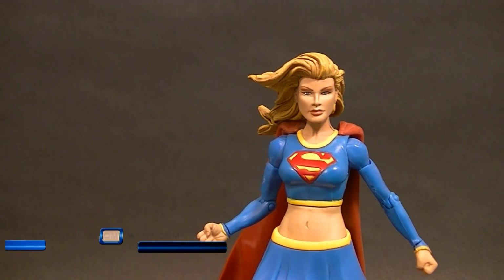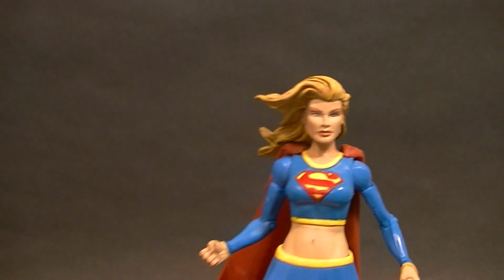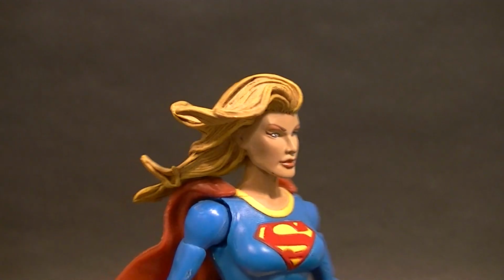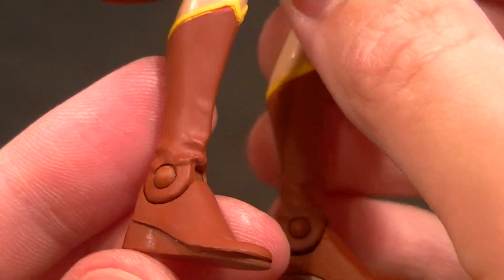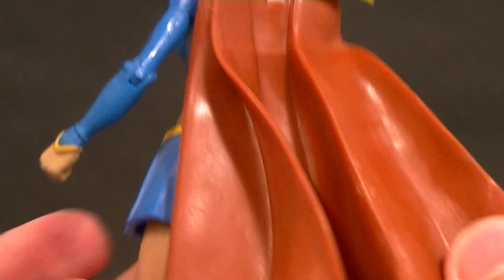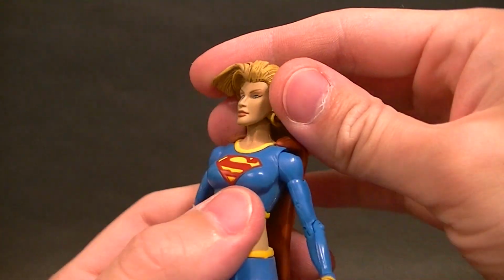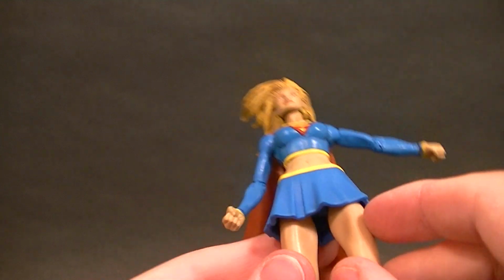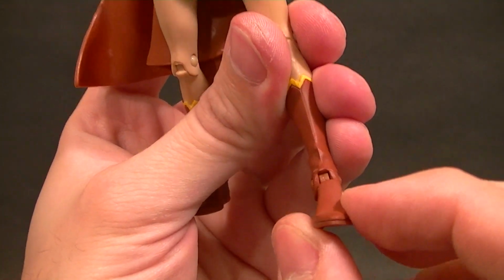DC Universe Classics / Superheroes SUPERGIRL Figure Review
Check out the Kryptonian hot chick!